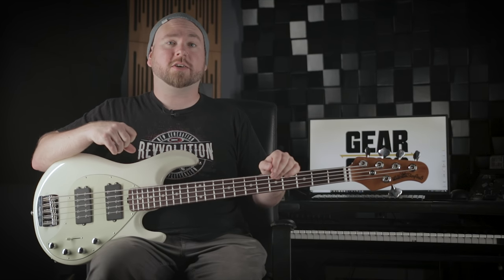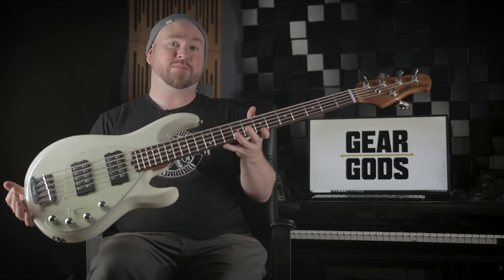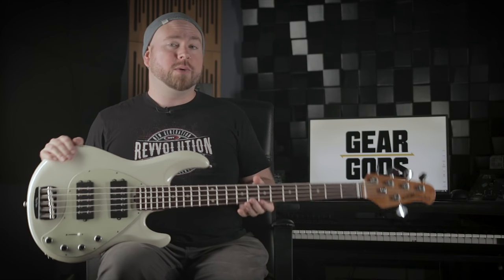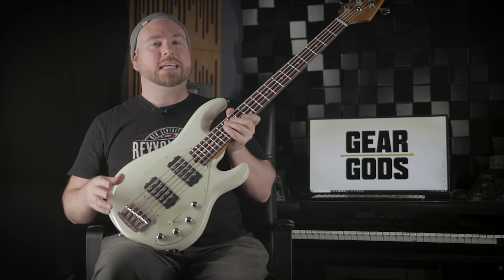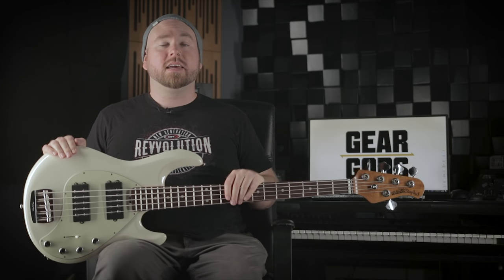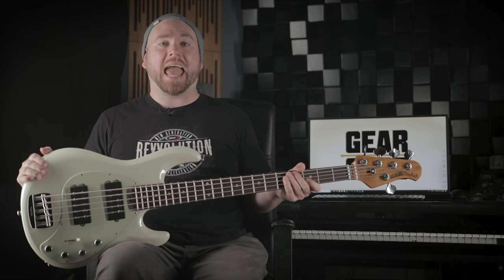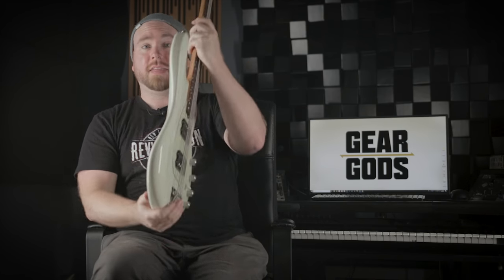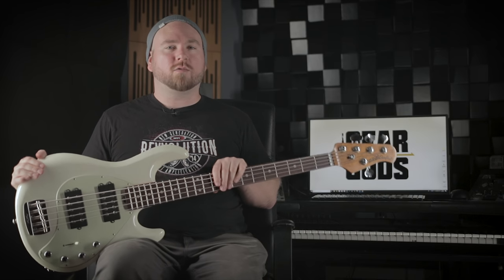2018 Music Man Stingray Special Bass Review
Trey takes a look at the brand new Ernie Ball Music Man Stingray Special Bass for 2018!

Song mixed and mastered by Alex Nasla
Edited by Ryan Ross